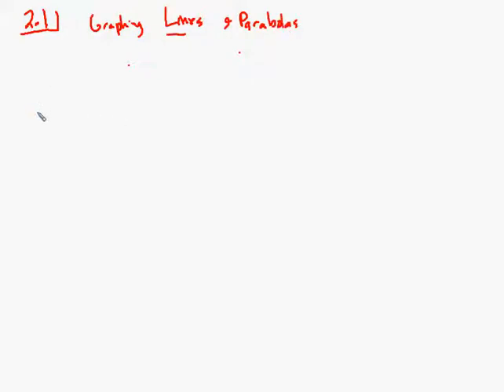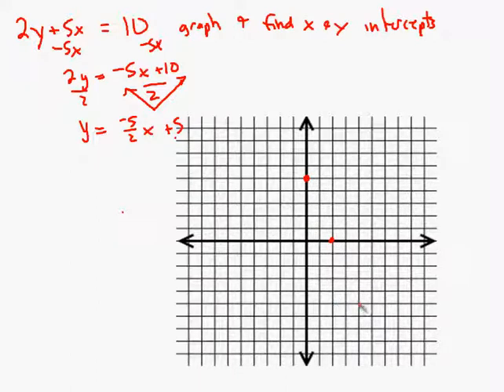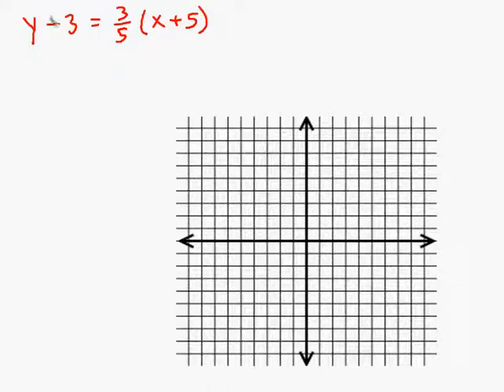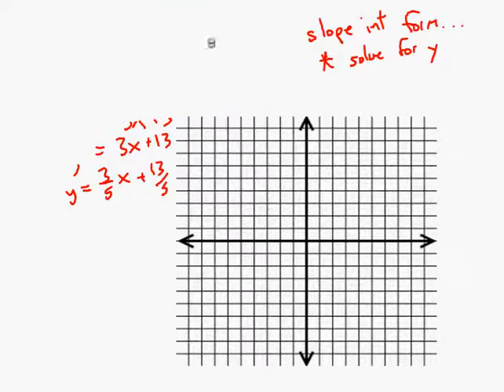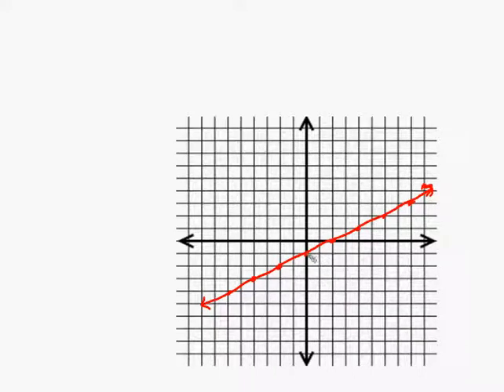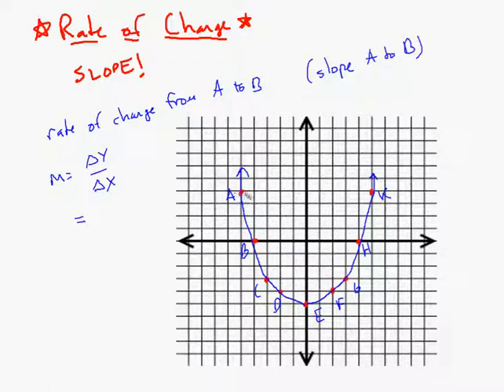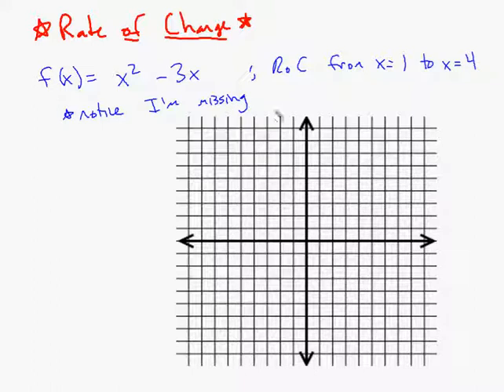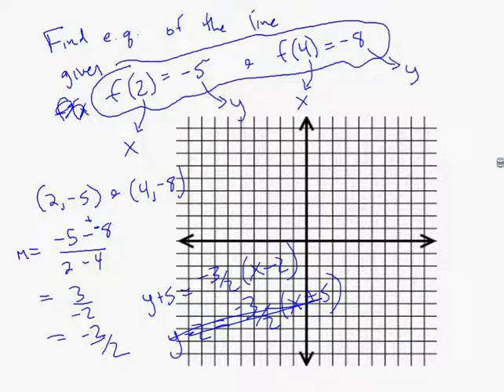PreCalc - Chp 2 - Section 1